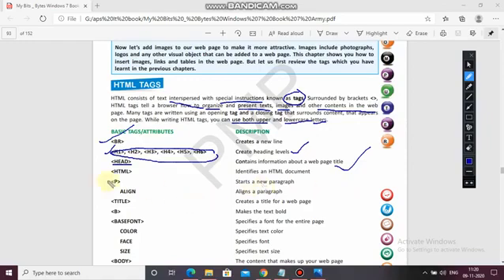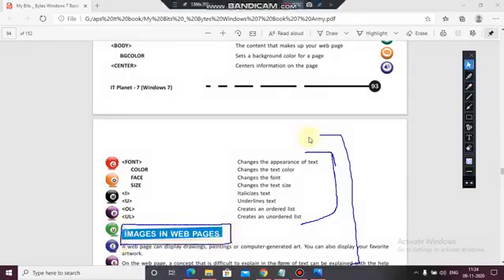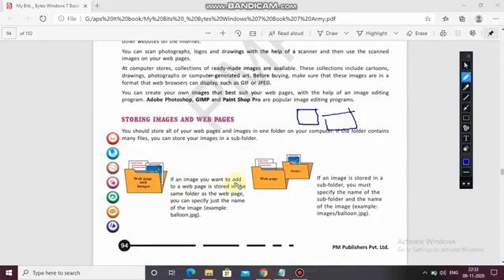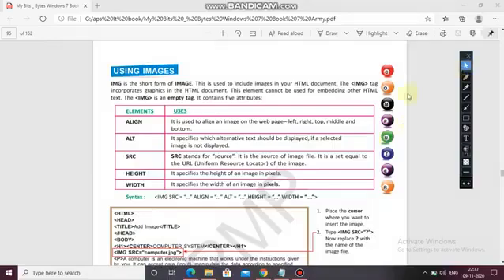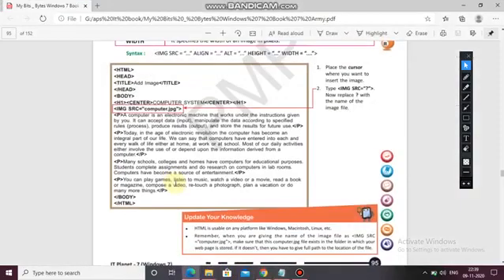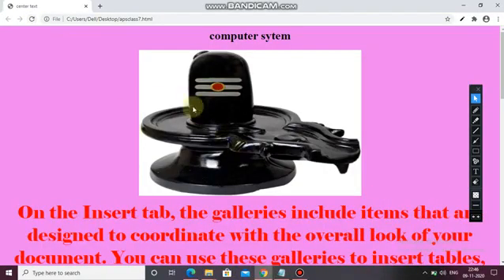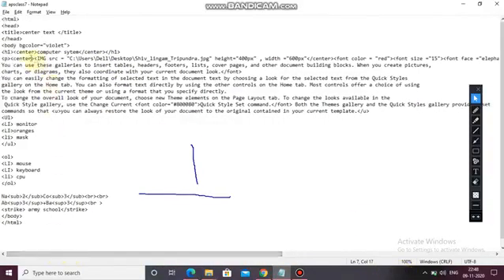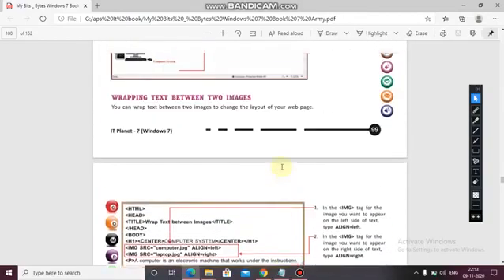Class VII COMPUTER 16-02 -2021 By Mr Atul Mishra